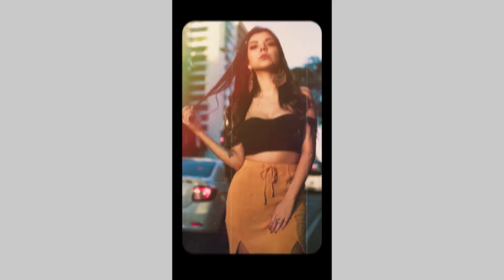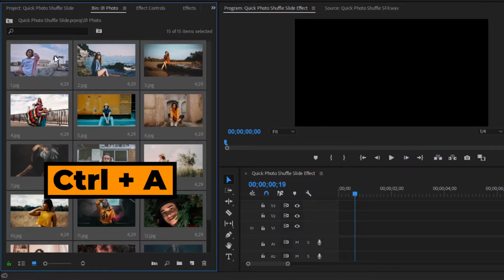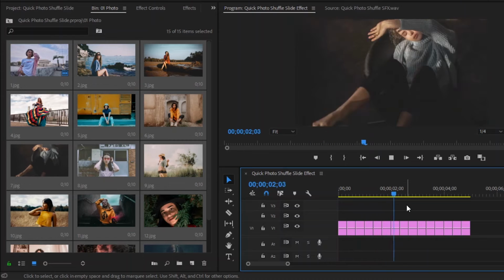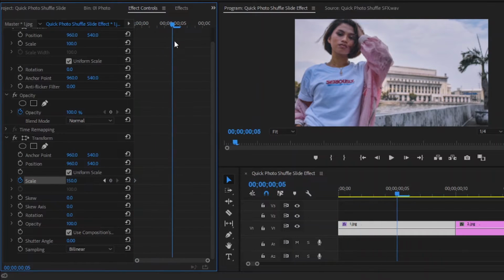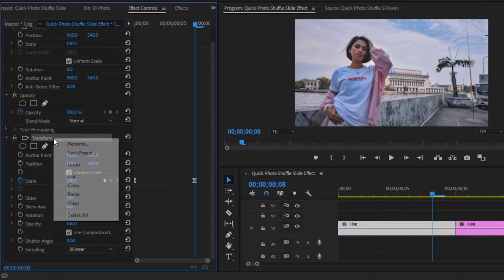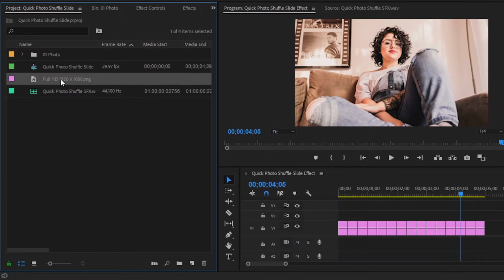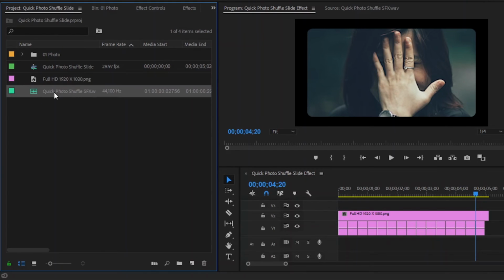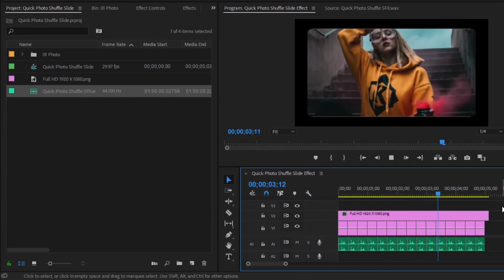Transform Photos with Shuffle Effects in Premiere Pro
Learn how to create the quick photo shuffle effect in Adobe Premiere Pro, step by step. Your photos shuffle across the screen like a fast-moving deck of cards, adding energy and style to any slideshow or montage. Perfect for music videos, travel edits, birthday videos and social media reels.

► VIDEO FOOTAGE, MUSIC, PHOTO CREDIT
Music from Uppbeat (free for Creators!):